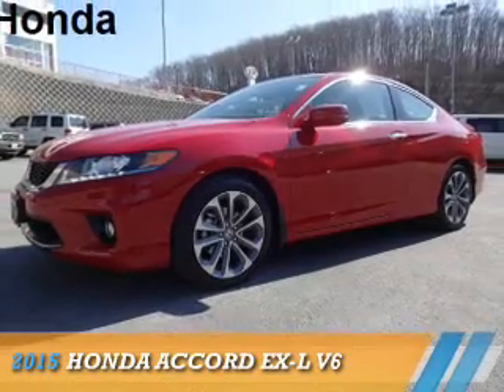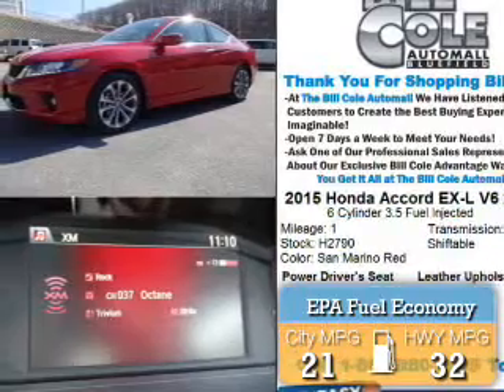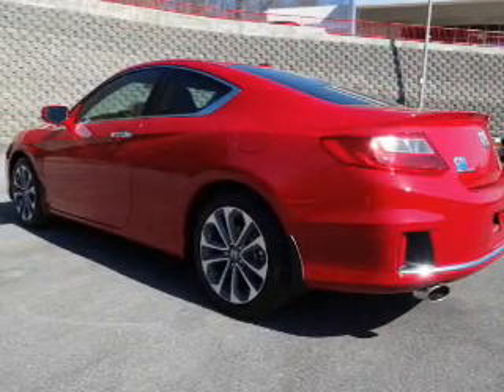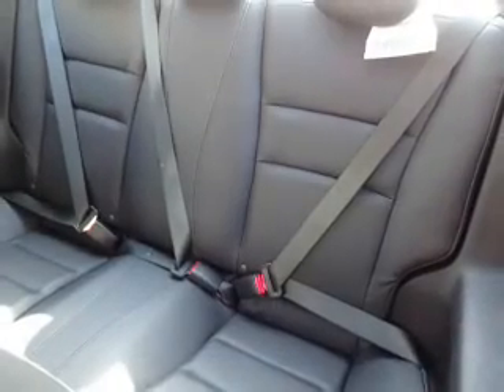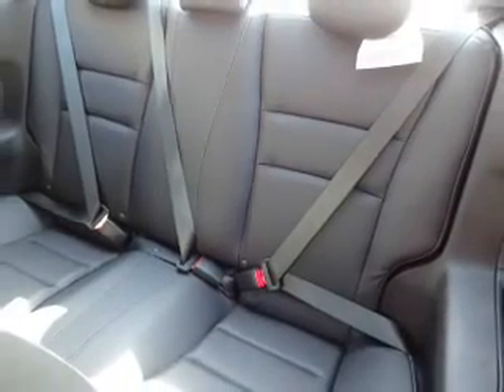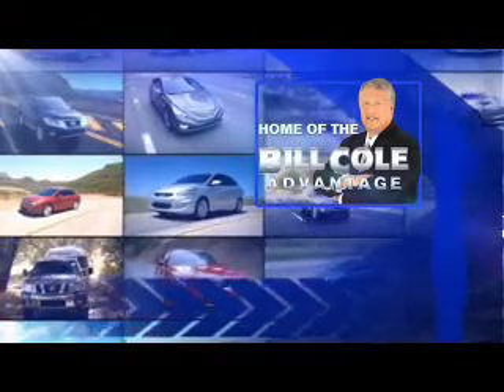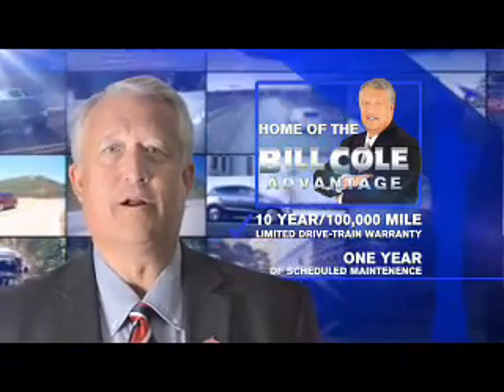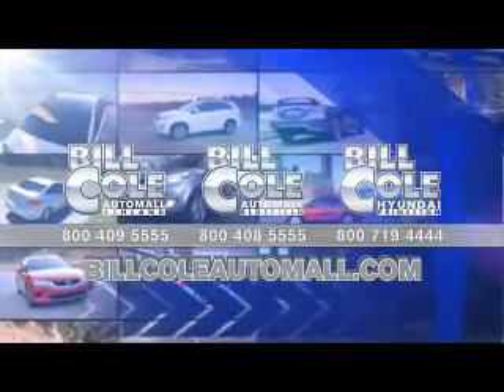2015 Honda Accord H2790 - Bluefield WV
Year: 2015
Make: Honda
Model: Accord
Trim: EX-L V6
Engine: 3.5 liter 6 cylinder FWD
Transmission: Shiftable Automatic
Color: Red
Mileage: 1
Address:
VIN:1HGCT2B82FA006311